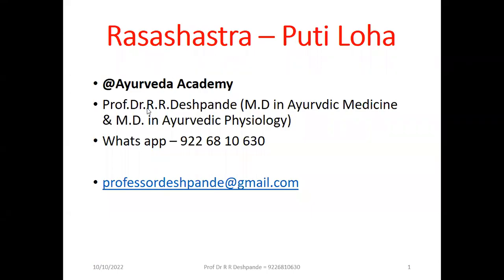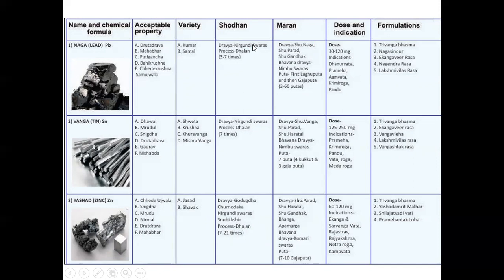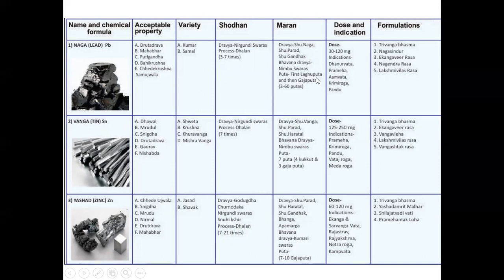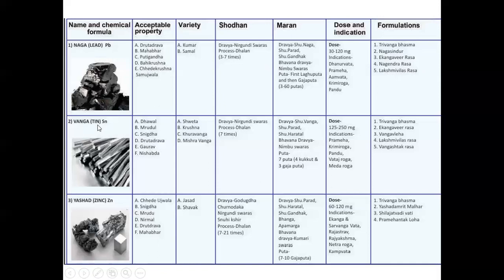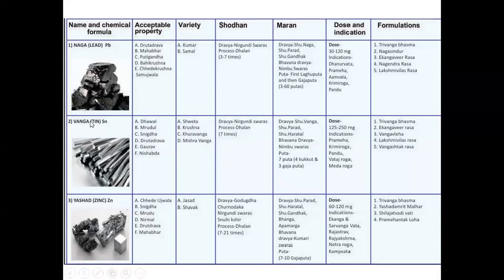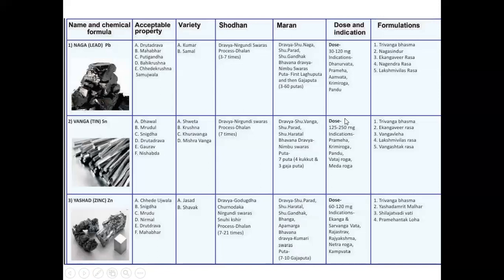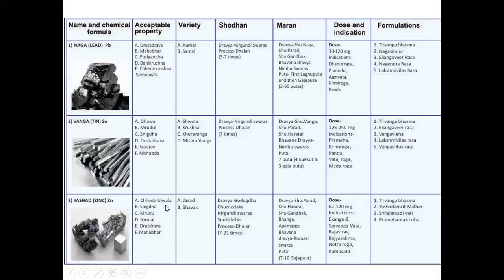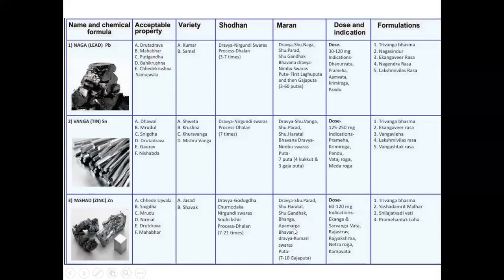Rasashastra l Puti Loha l 2nd BAMS Lecture lShodhanl Maran l Properties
@Ayurveda Academy
Rasashastra –Fast Revision of Puti Loha